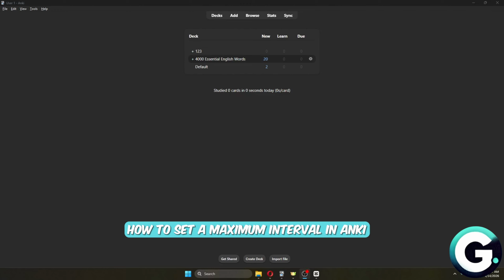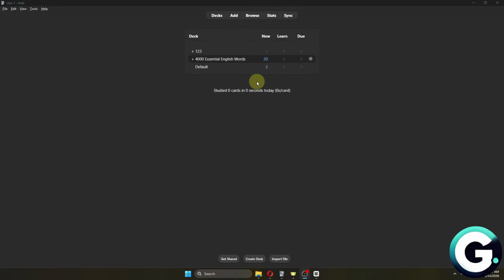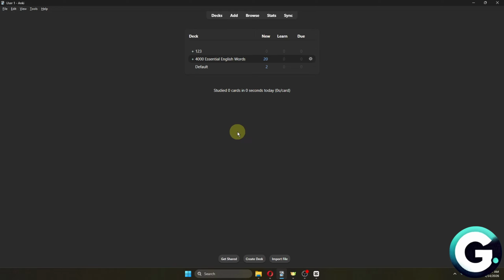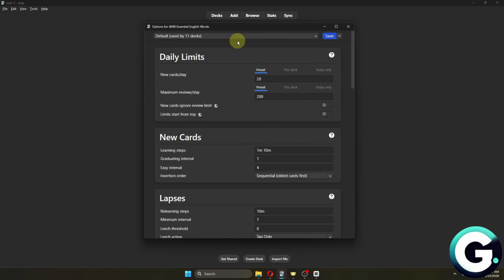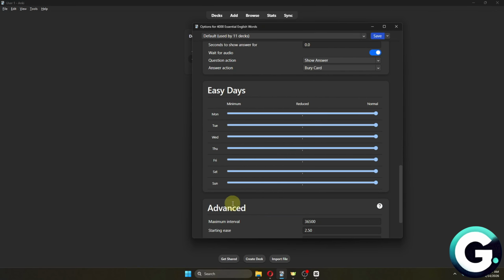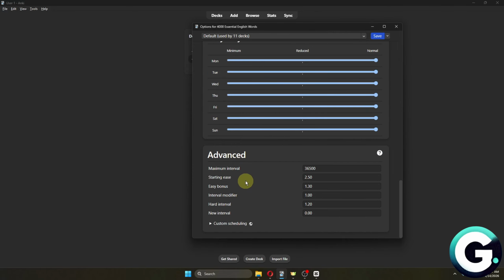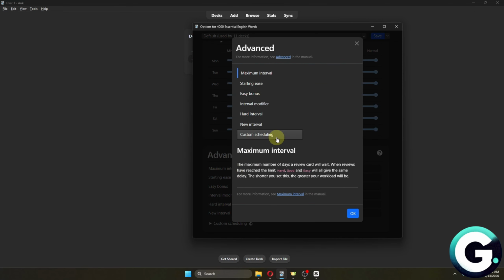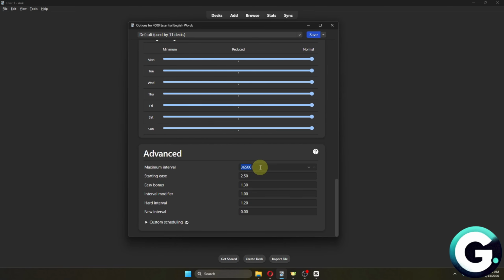How to Set a Maximum Interval in Anki (EASY) 2026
How to Set a Maximum Interval in Anki is explained step by step in this tutorial to help you control your review timing. You will learn how to adjust the maximum interval setting to improve spaced repetition efficiency. This helps prevent overly long gaps and keeps your memory retention more consistent.